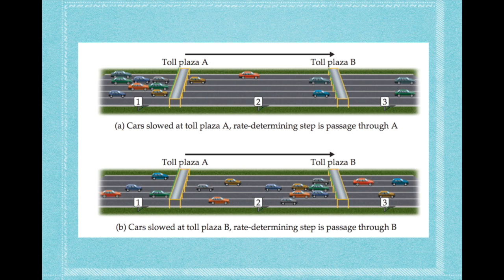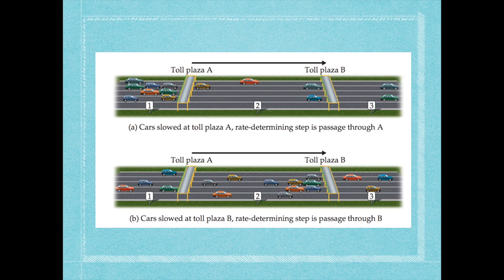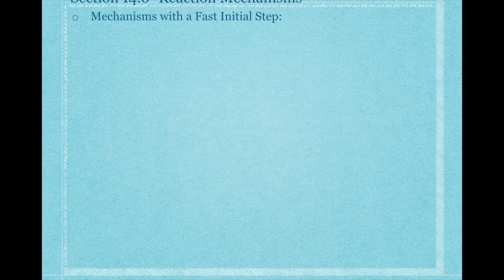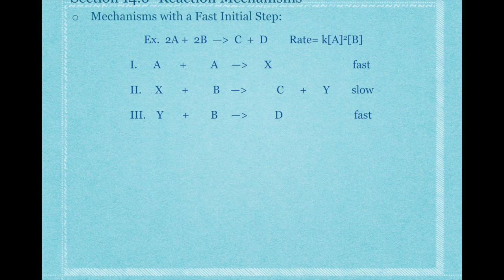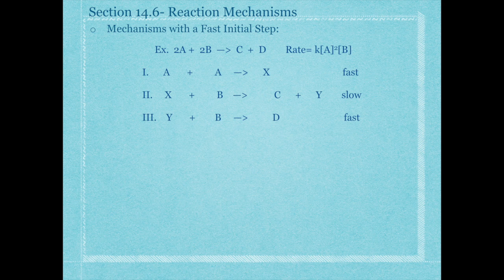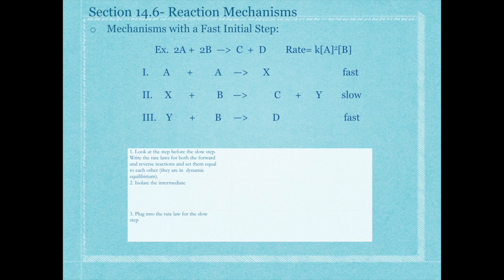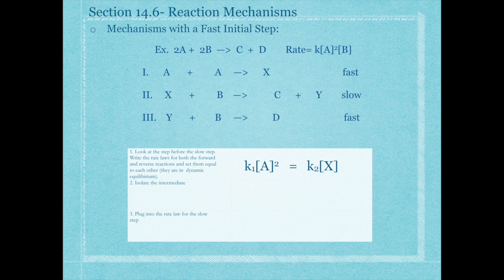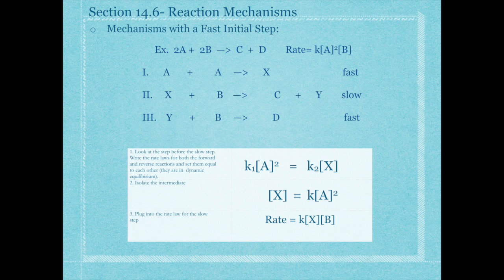AP Chemistry Notes 4.7